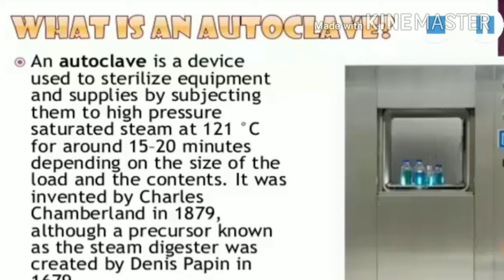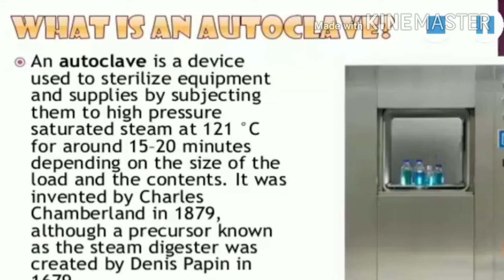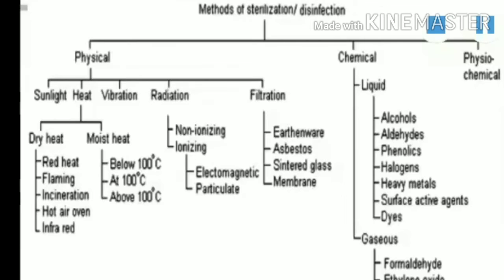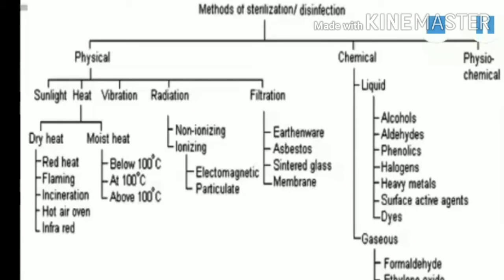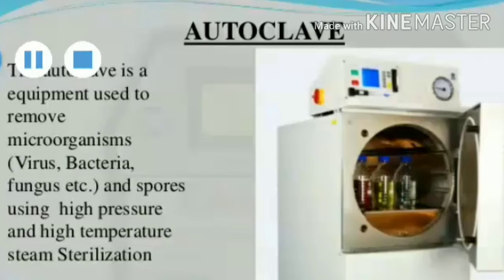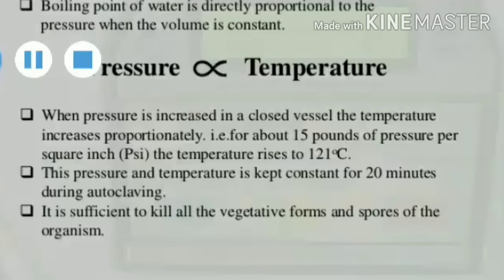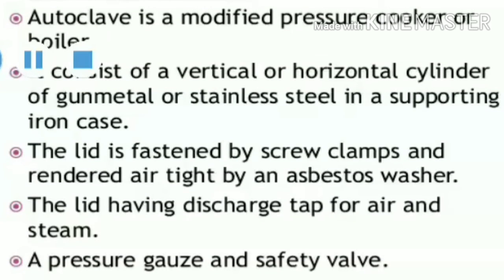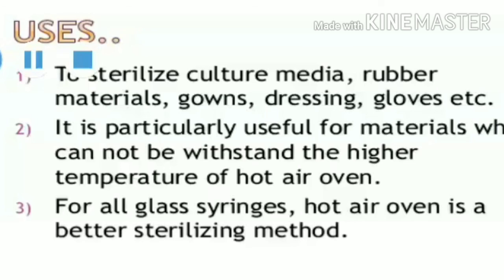Sterilization by Autoclave.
Autoclave is used for sterilization of equipments. This autoclave is generally used in all type of medical field, research laboratories, colleges of microbiology, biotechnology, zoology etc.